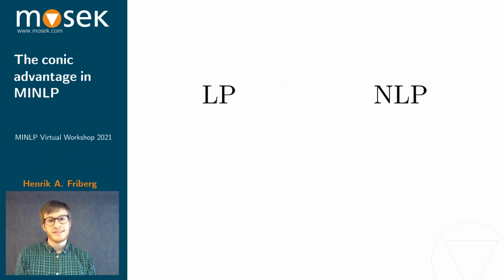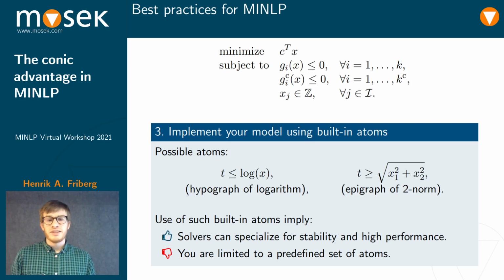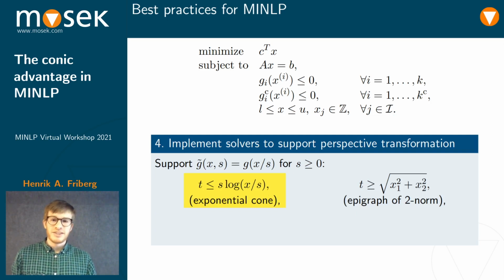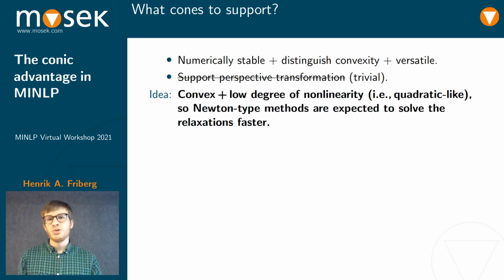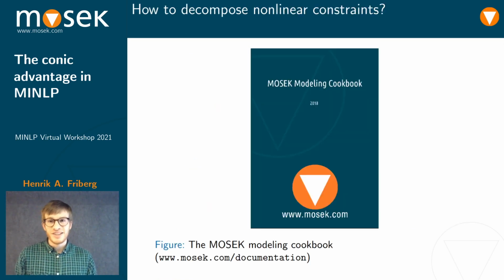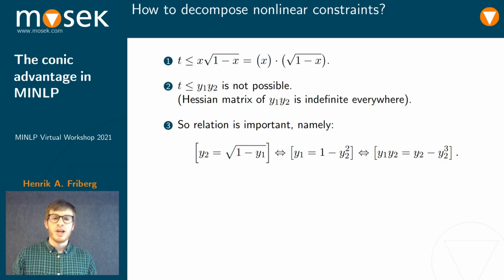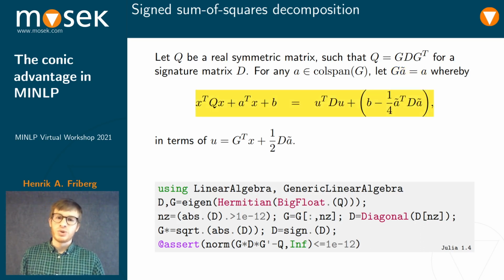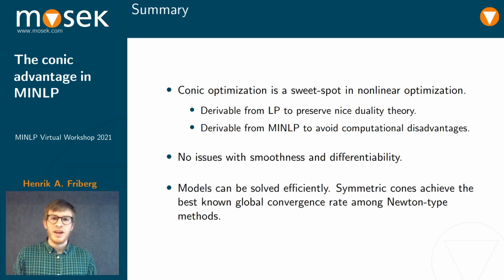Henrik A. Friberg: The conic advantage in MINLP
Best practices in mixed-integer nonlinear programming---each proposed on their own to harvest certain computational advantages---are shown to lead to a mixed-integer general conic optimization framework. The talk continues to discuss a reasonable subset of cones to consider in any software implementation, touching upon convergence properties in Newton methods. Finally, on the open research question of how to break down general nonlinear constraints into their conic atoms, it provides two reformulation techniques capable of handling many of the constraints that users have asked about on public forums.

Relevant links:
MOSEK modeling cookbook and optimization software:

Small selection of papers to read if you are interested in mixed-integer conic optimization:
 - Günlük and Linderoth (2012): Perspective reformulation and applications, Mixed Integer Nonlinear Programming, 154.
 - Lodi, Tanneau and Vielma (2020): Disjunctive cuts for Mixed-Integer Conic Optimization.
 - Belotti, Goez, Polik, Ralphs and Terlaky (2017): A complete characterization of disjunctive conic cuts for mixed integer second order cone optimization, Discrete Optimization, 24.
 - Shahabsafa, Goez and Terlaky (2018): On pathological disjunctions and redundant disjunctive conic cuts. Operations Research Letters, 46(5).
 - Coey, Lubin, Vielma (2020): Outer approximation with conic certificates for mixed-integer convex problems, Mathematical Programming Computation, 12.